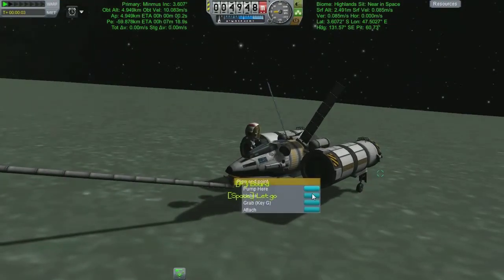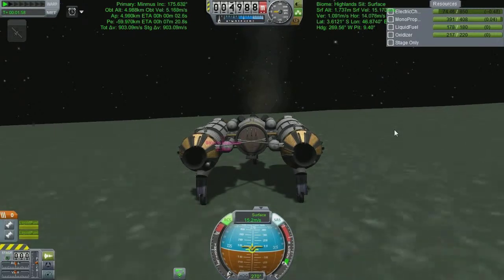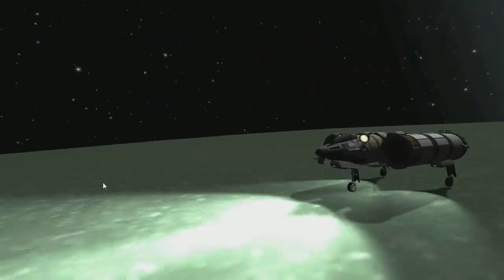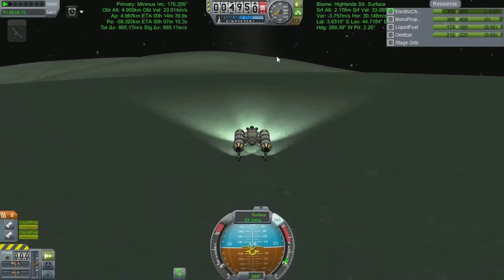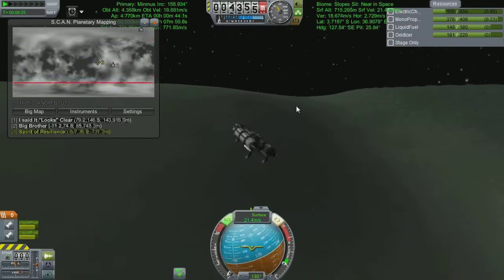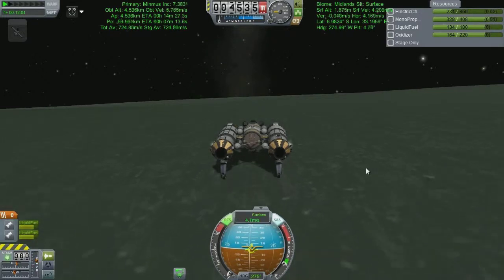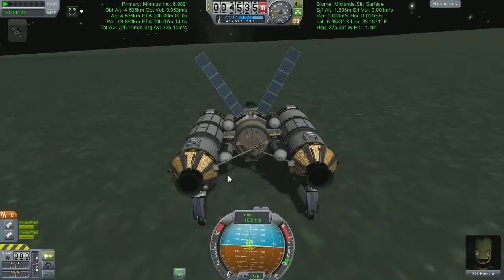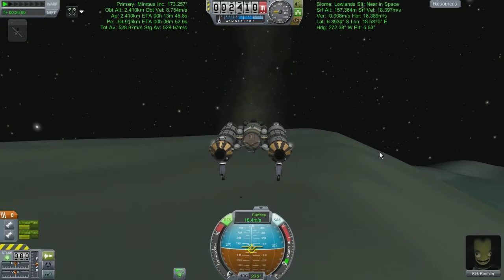KSP - #17 - ALL THE SCIENCE!!!! pt.1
Midlands lowlands and Greater flats.. nuff said